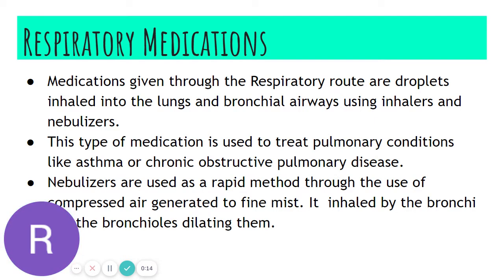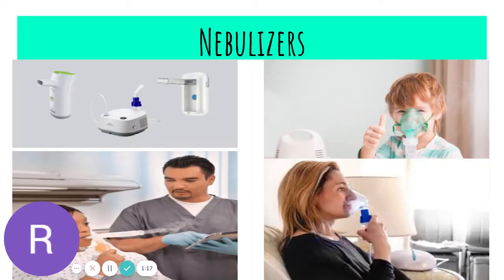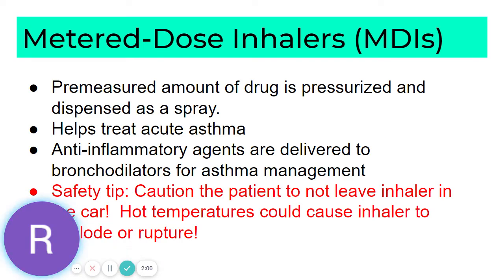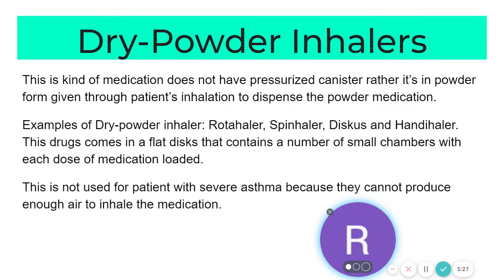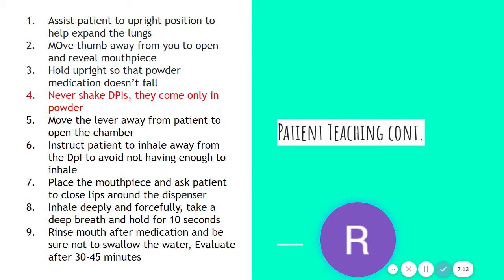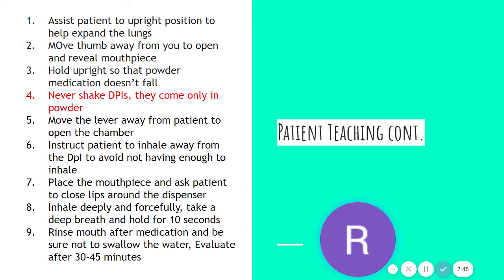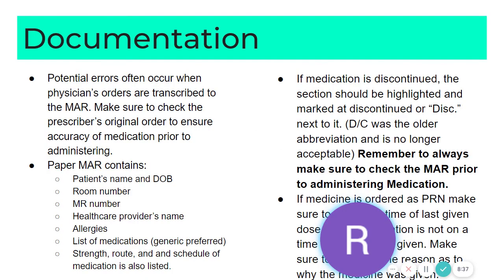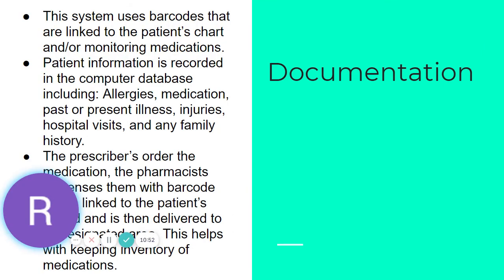Respiratory Medications and Documentation of Medication Administration Google Slides 2